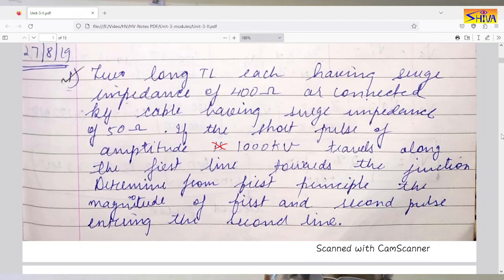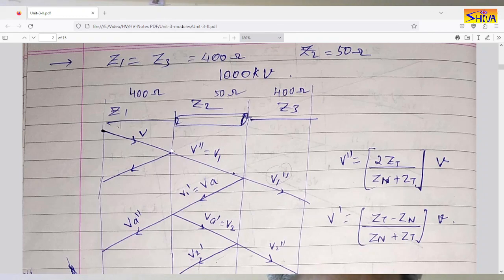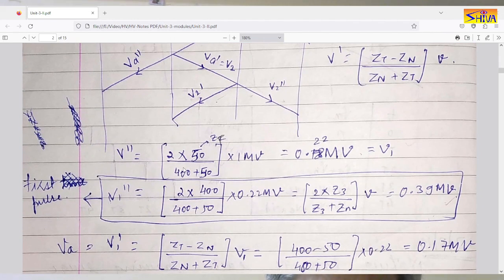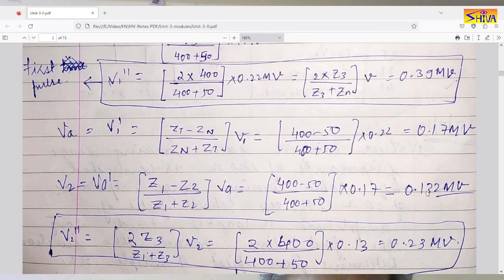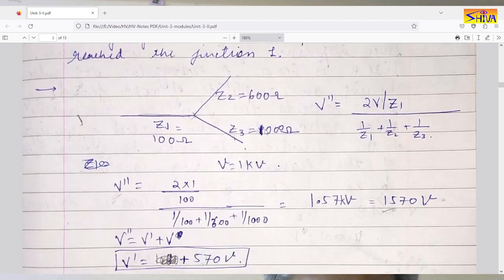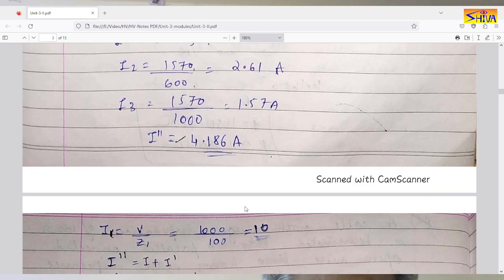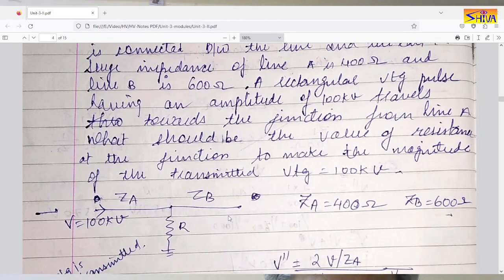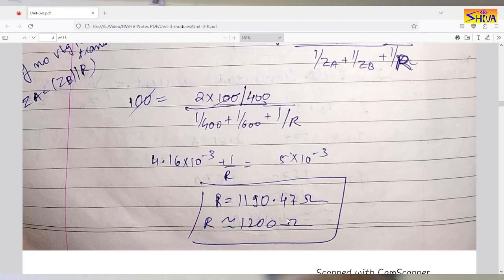High Voltage Engineering: Lect-55: Numerical on Travelling Waves-1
In this video lecture three numerical based on the theory of traveling waves are explained.